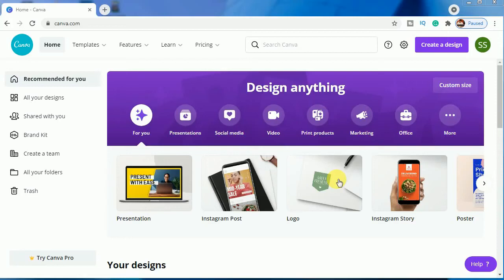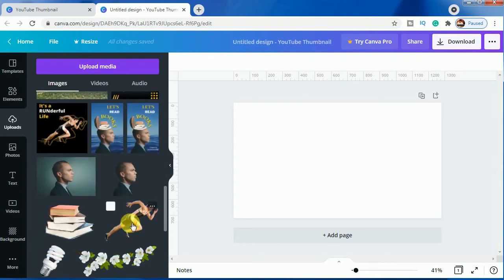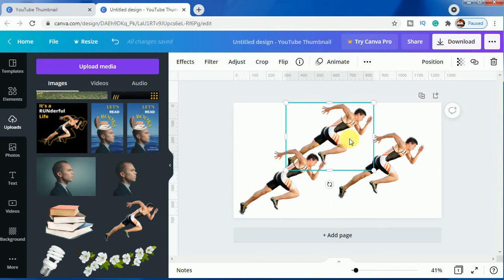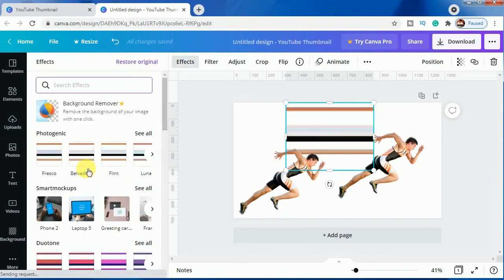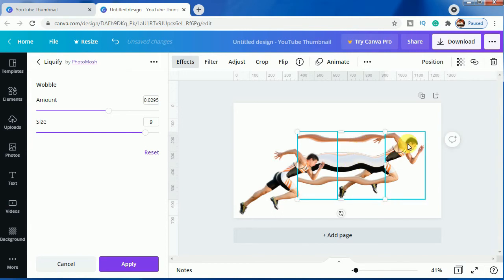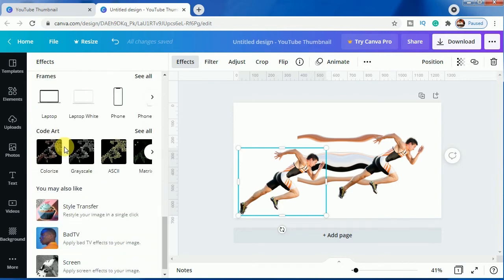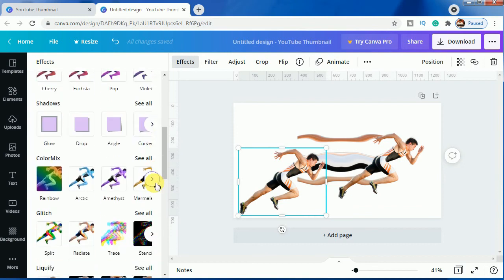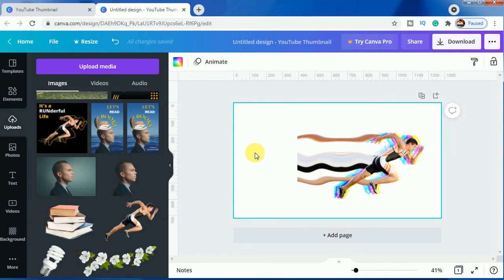How to make wavy pixel stretch in Canva | Tutorial by DLC Ventures India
In this video tutorial, I have shared how to make wavy pixel stretch in Canva. It is also known as the wave pixel stretch effect as the effect involves a wavy pattern involved. This wave pixel editing involves some simple effects and pixelate effect which has to be followed in a specific pattern to make a similar effect.

It is also known as rainbow pixel stretch as here I have also shown how to make a rainbow effect with the pixel stretch. This tutorial is very easy to follow as it involves step by step explanation of all the process involved in the tutorial.